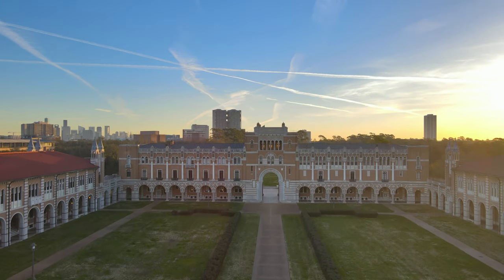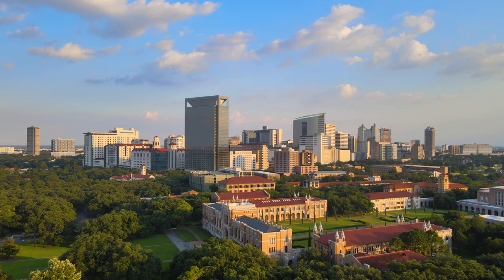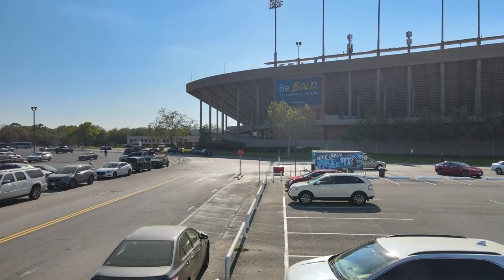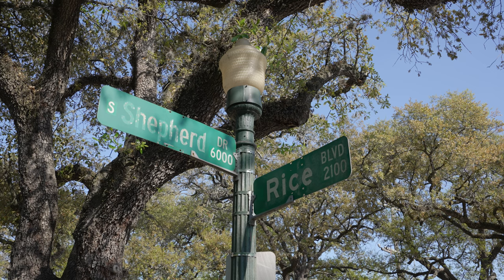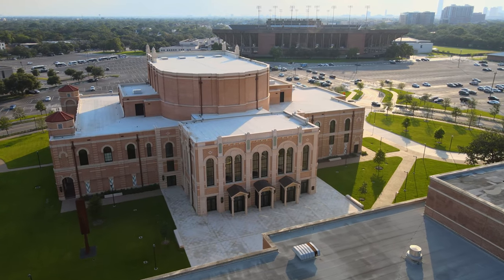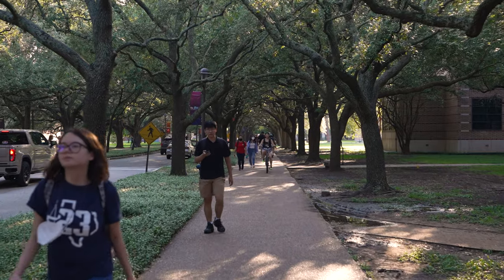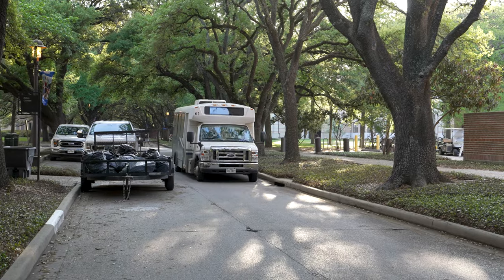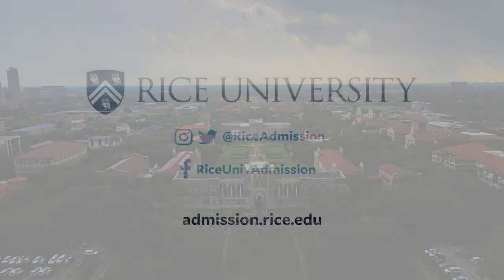Owl Days Parking & Transportation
Prepare for your visit to Rice University during Owl Days with these tips on transportation and parking on campus.